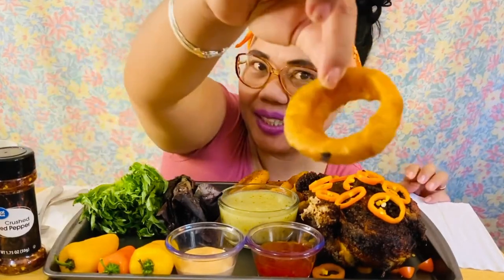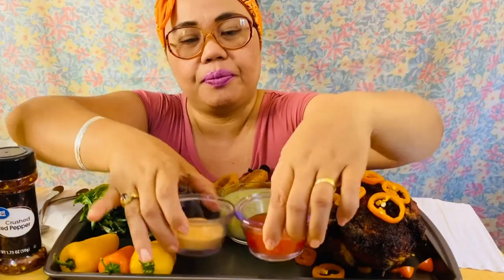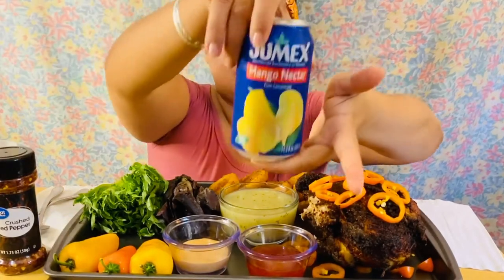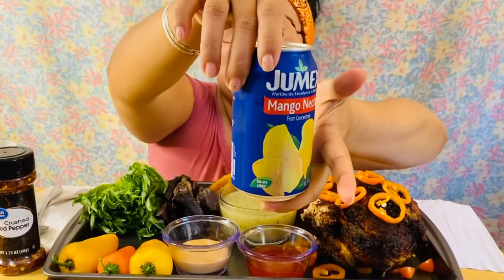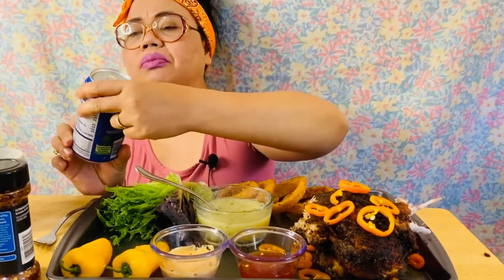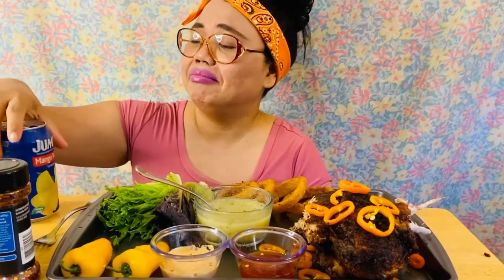AnnSarap Kitchen || Mukbang Whole Deep Fried Chicken + Potato Soup + Onion Rings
AnnSarap Kitchen || Mukbang + Whole Deep Fried Chicken + Potato Soup + Onion Rings very Crunchy an Satisfying so very Yummy to the Tummy , Enjoy

Description